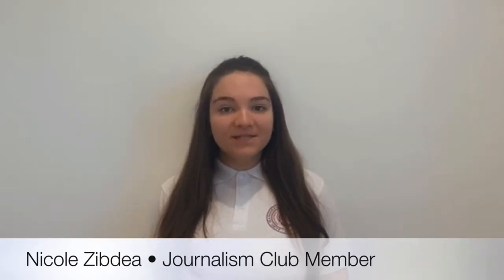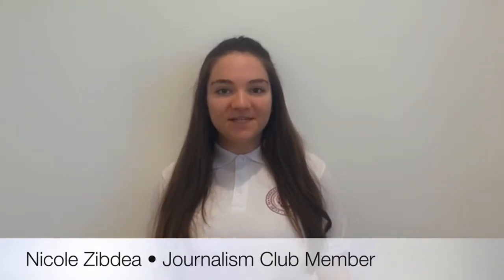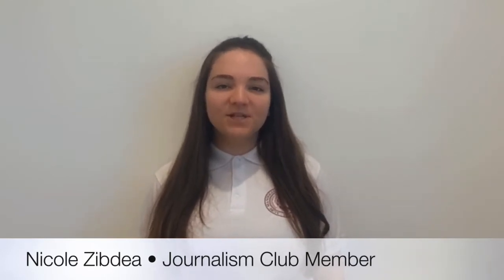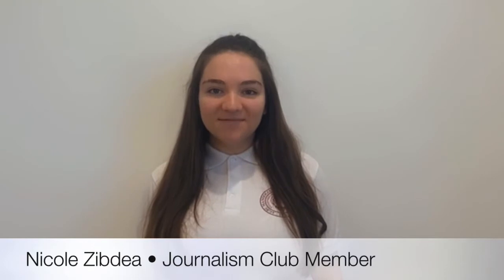What's New at AGBU - Remote Learning Interviews #3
The AGBU Journalism club has been interviewing our DHS teachers weekly about remote learning, and this week, they asked, “how do you keep your students engaged during virtual learning?” Check out episode #3 of Interviews with our DHS teachers about online teaching right here!

Special thanks to the production team and advisor Mrs. Anna Yaralian.